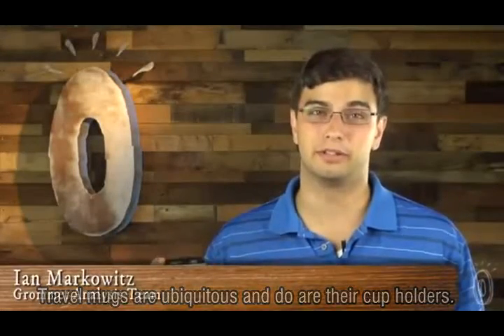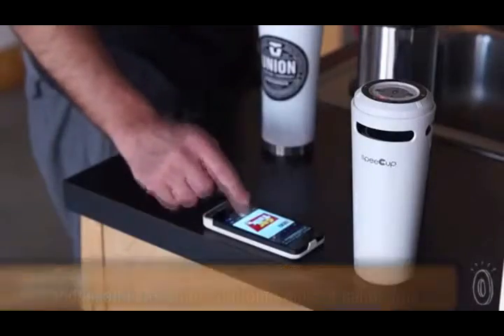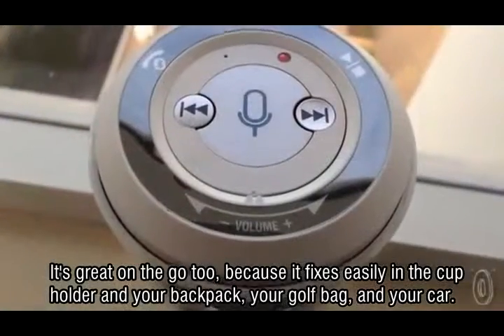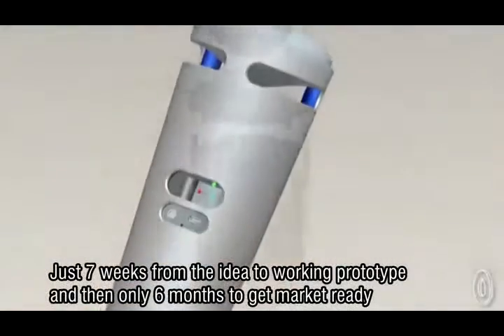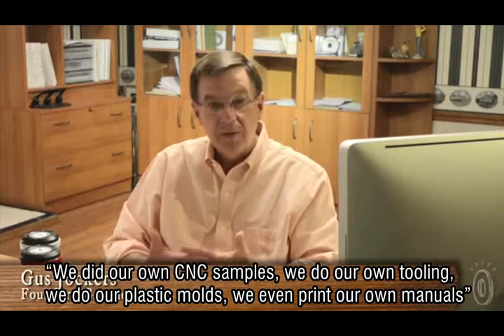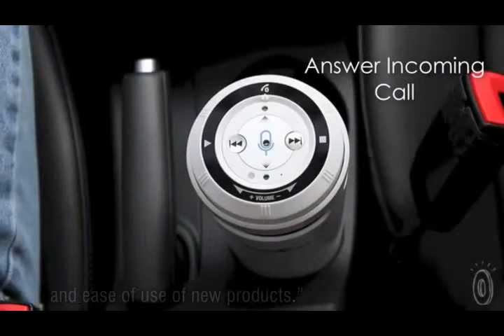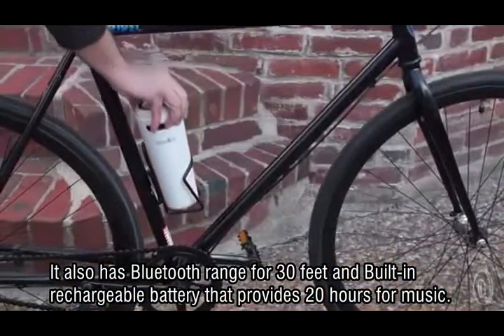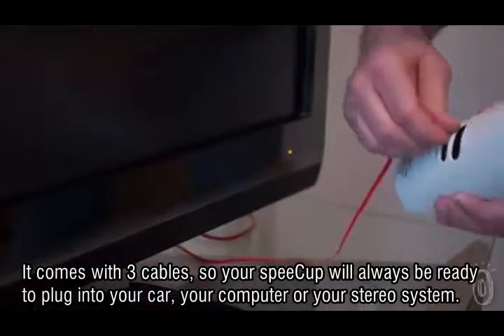The Grommet Video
speeCup is a Siri and S Voice enabled portable Bluetooth surround sound speaker including gesture control.
Play music and use as a hands-free speakerphone in your car, home or office.